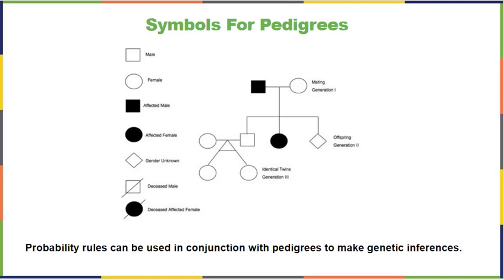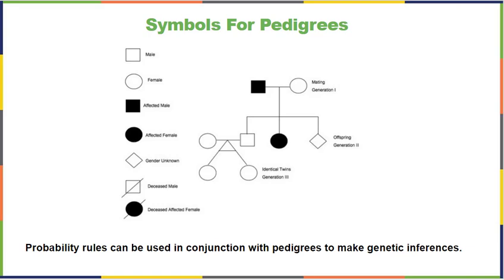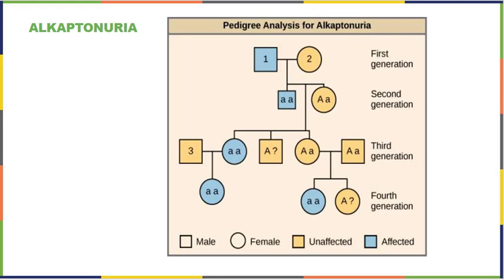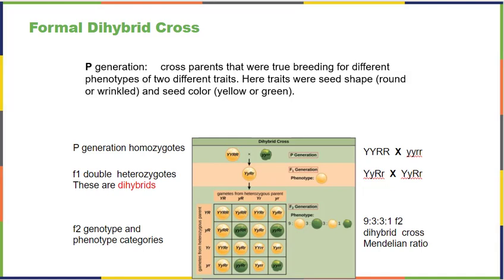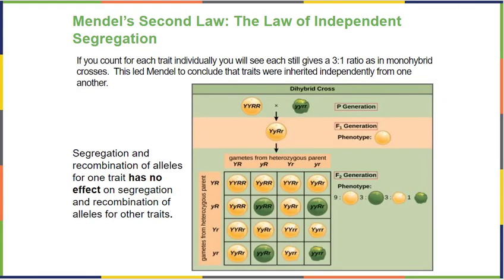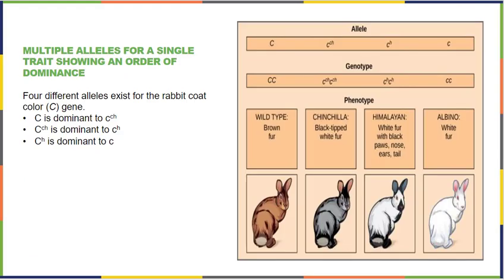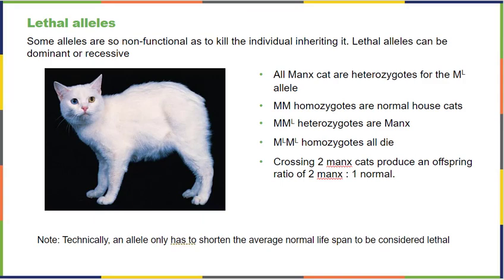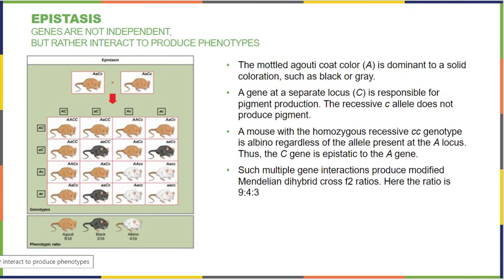Ch 12 Part 03